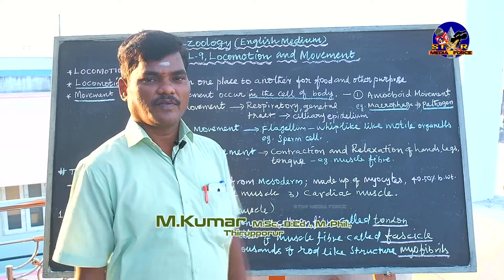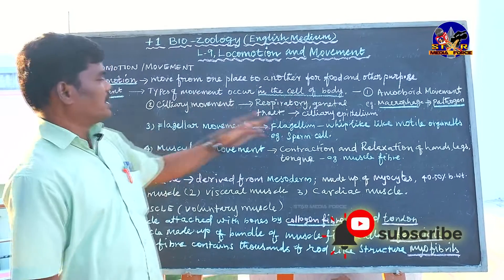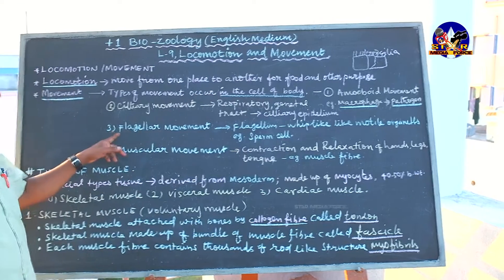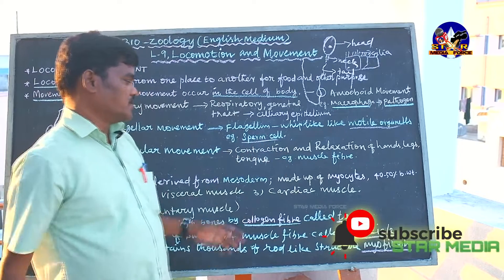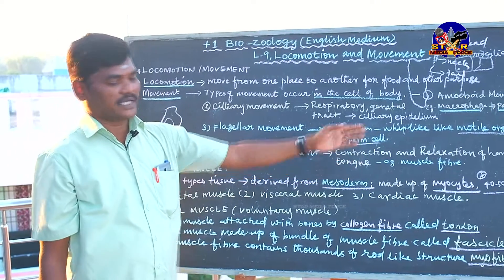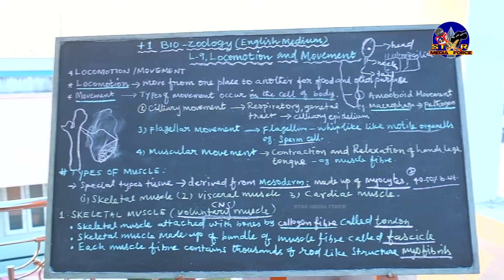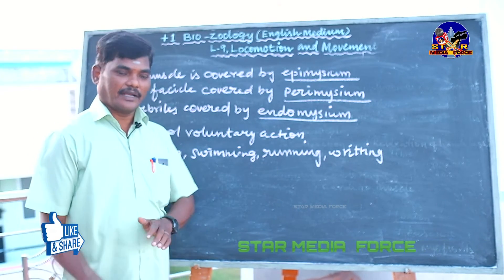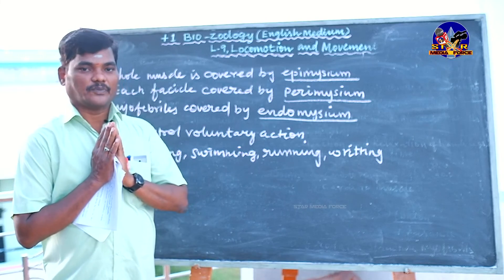plus one bio zoology english medium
plus one bio-zoology english medium. locomotion
and movements